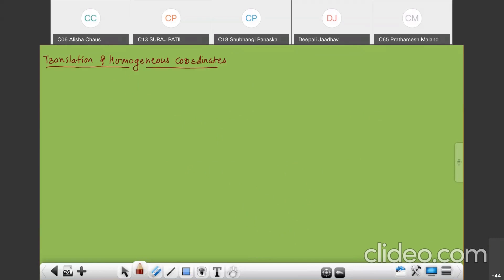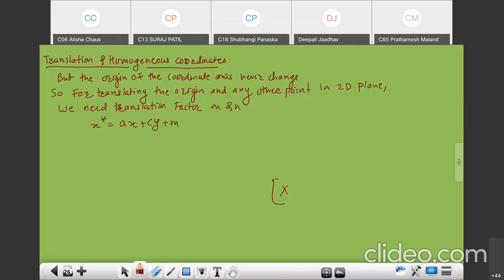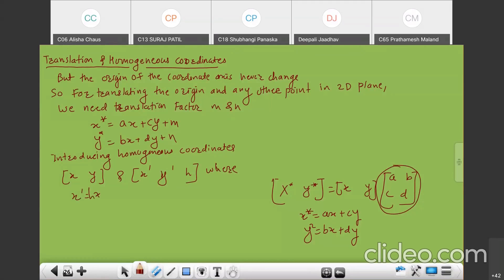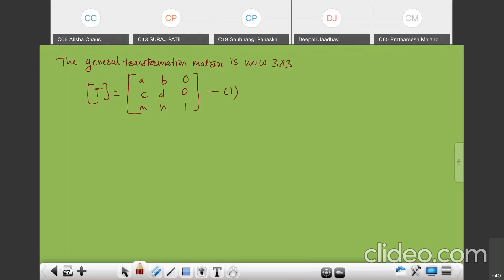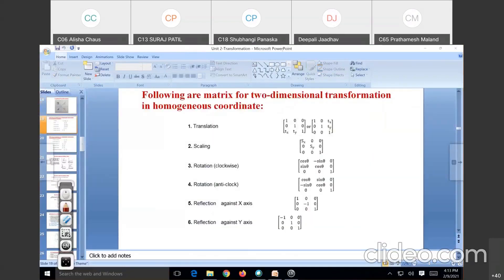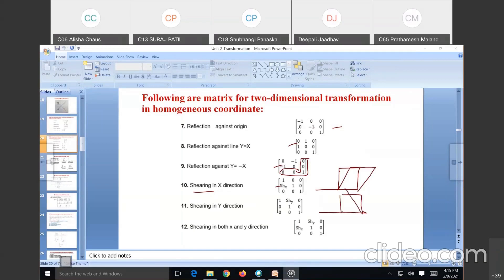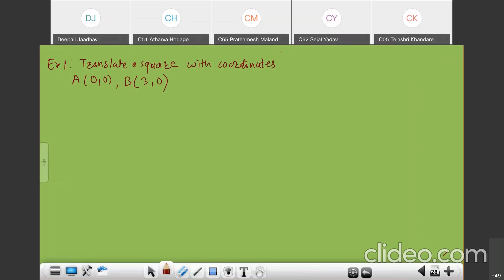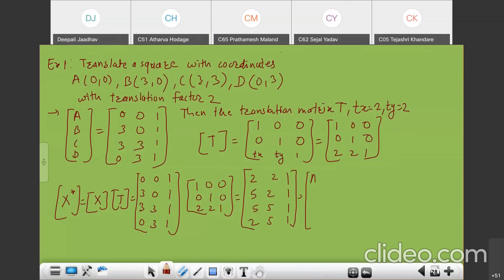Lecture 13 - Computer Graphics - 2D Transformation (Homogeneous Coordinates) - Deepali Jaadhav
2D Transformation (Homogeneous Coordinates)